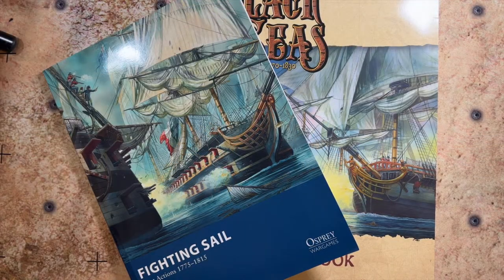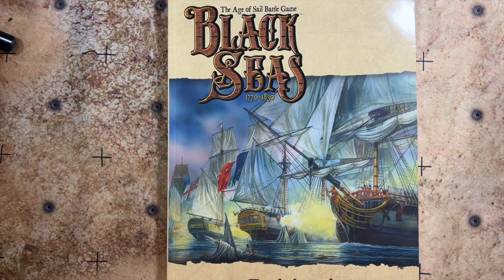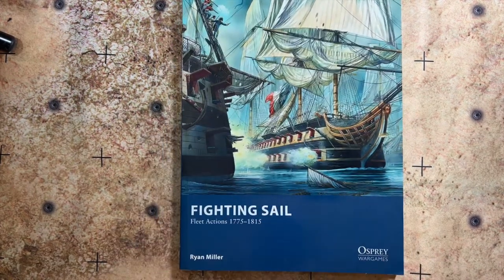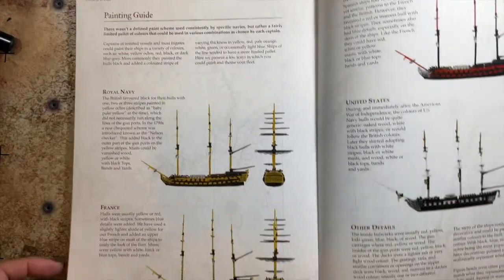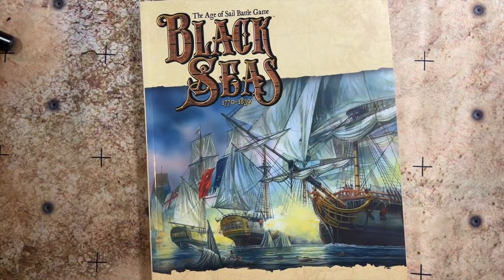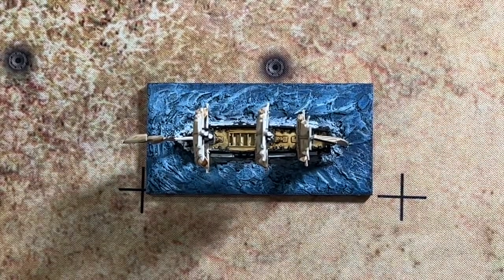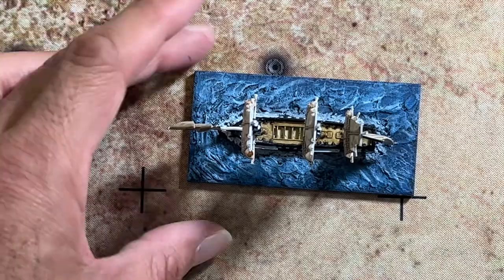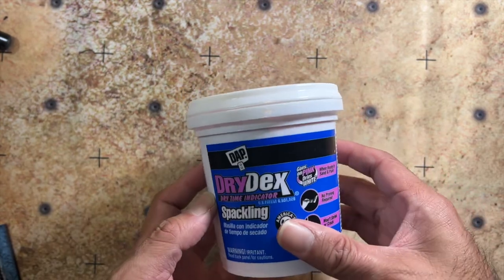Hobby VLOG 37: Osprey Fighting Sail and GHQ Miniatures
Welcome to the thirty seventh episode of the WarGamingNewb Historical Hobby VLOG where I talk about what I'm currently working on or playing.

In this VLOG, I talk about my plans for my GHQ Miniatures Haul and getting into Age of Sail Wargaming, namely using Opsrey Games Fighting Sail.